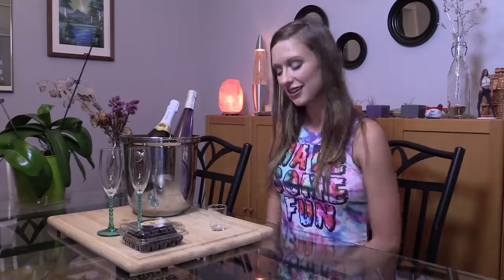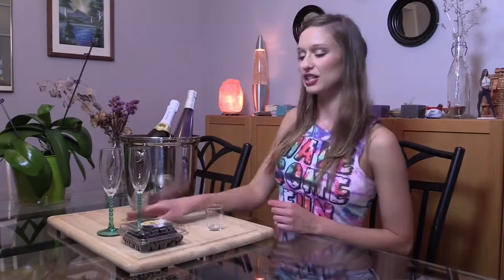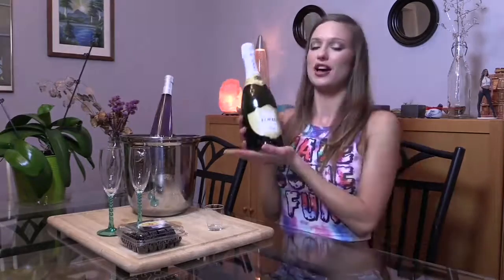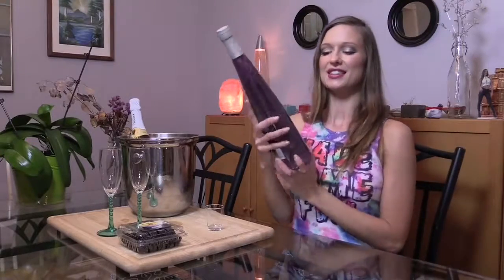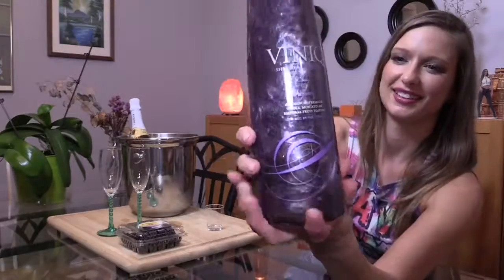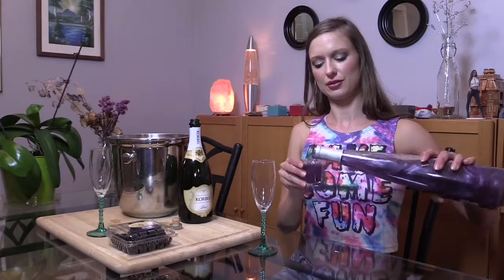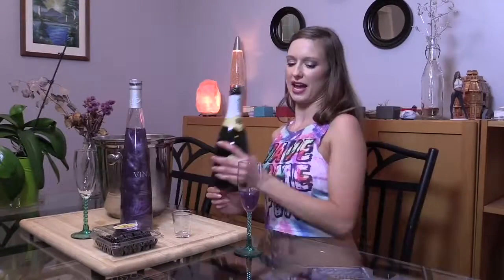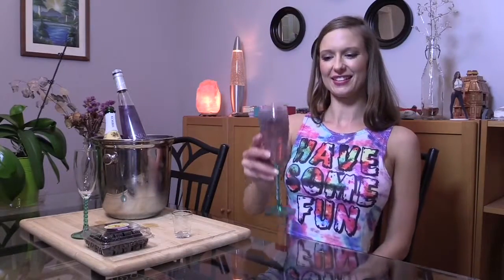Grape Sally Shimmer Champagne Tutorial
Try our Shimmer Champagne, its purple for GRAPE SALLY and seriously so good :)

I am wearing our new HAVE SOME FUN top and usinng Viniq shimmer liqueur, which gives the drink it's shimmer effect.

Comment and like if you want to make this!